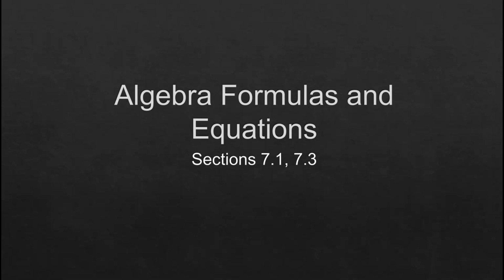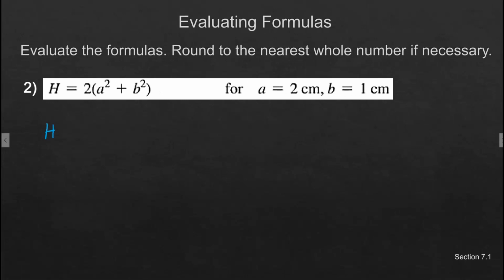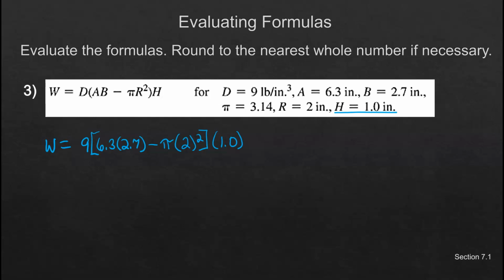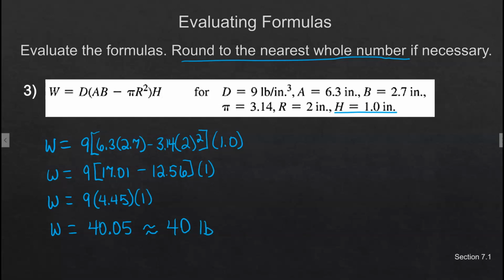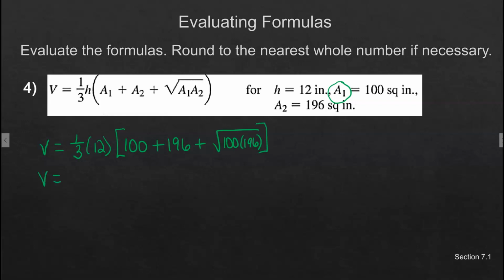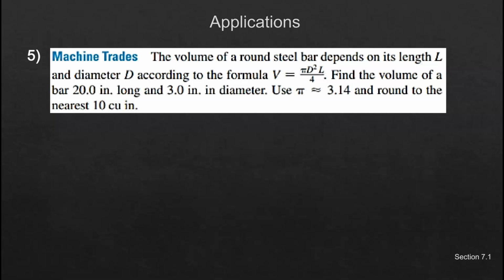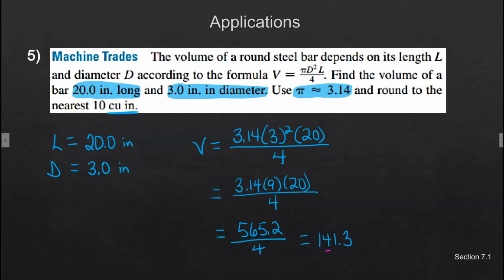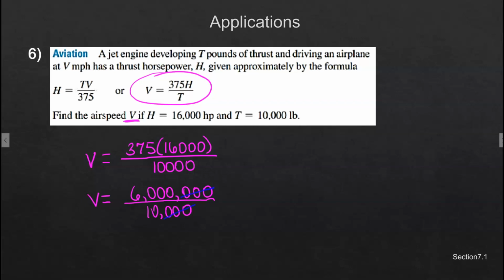7.1, 7.3: Formulas and Equations #1